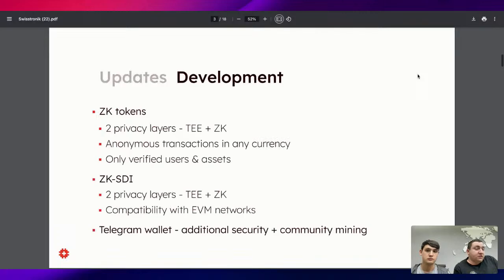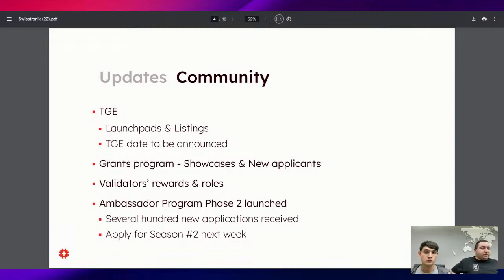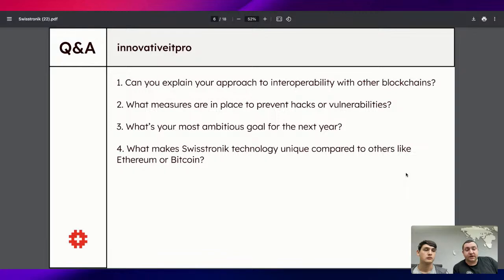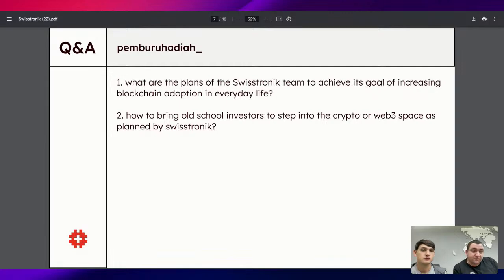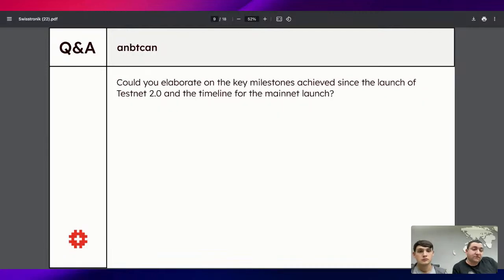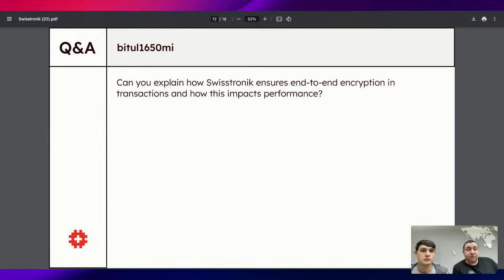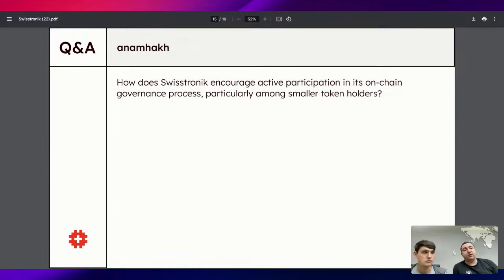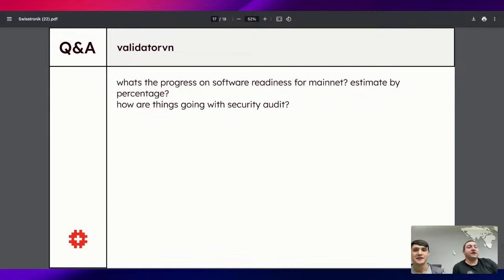Dev Community call, November 2024: learn the latest updates from our developers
Welcome to our monthly Dev community call. Here, you can learn about our latest product updates and ask any questions you may have.